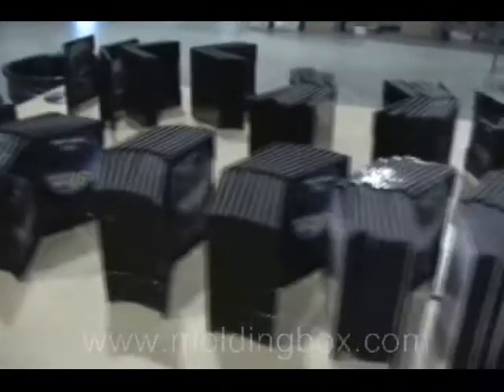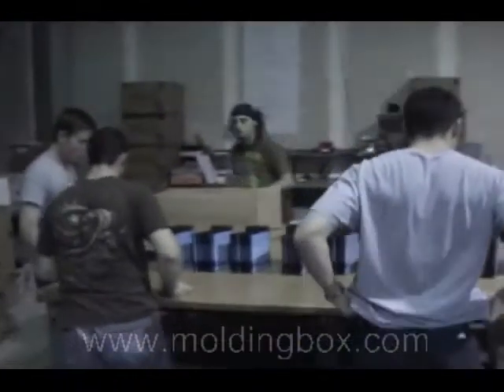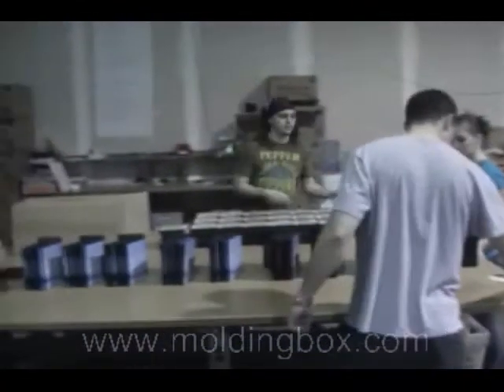Example of how fast this duplication and fulfillment service really is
How fast can a fulfillment service possibly be?? This place is awesome!!

Yes, we have many great testimonials for our work with dozens of great ecommerce companies.

I know, the management of your supply chain is really difficult and tedious.

You need a company that is going to get your shipments right the first time. This is your company's reputation on the line.

There is quite a difference between Dropshipping services and product fulfillment. This vid will explain the difference.

IF you have questions, we're willing to get them answered immediately and without obligation.

What you actually might need is a product fulfillment service.

Have you tried to ship things on your own?

If you're looking for Ebay dropshipping or just product fulfillment, we will get it done for you.

Why would you want to do it yourself when you can have a professional do it fast?